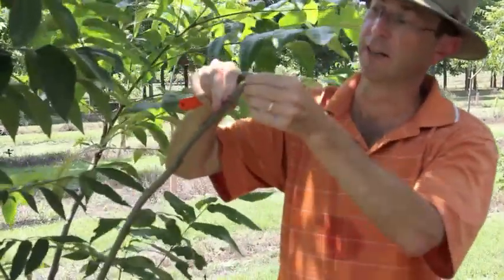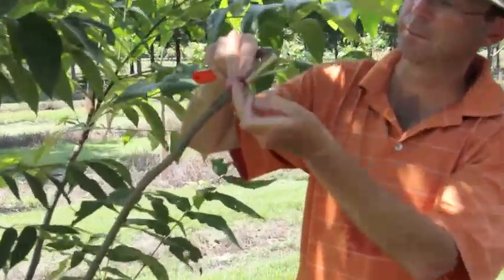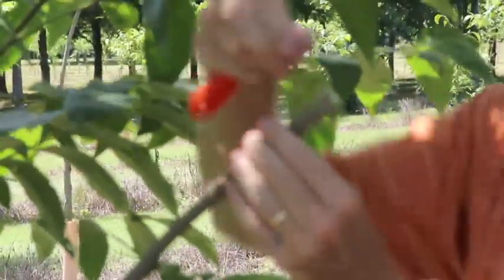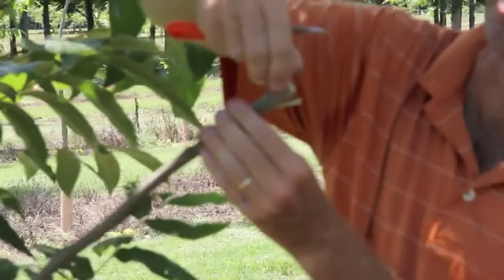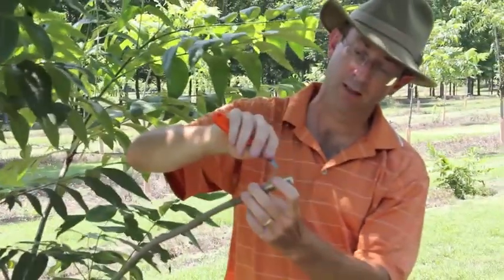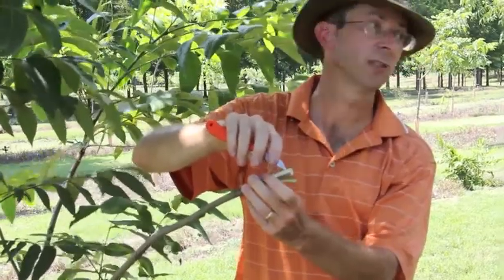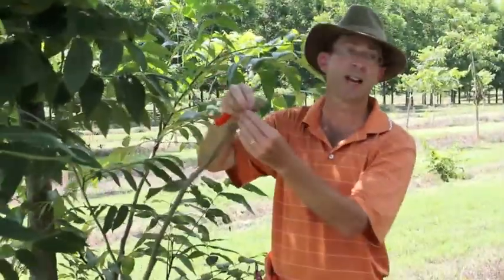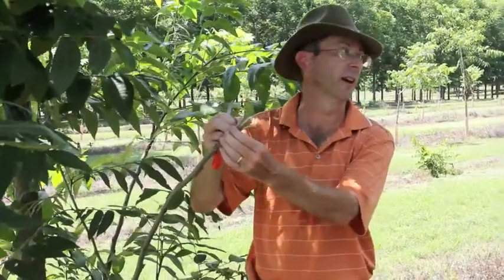Grafting Pecan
Video by Adam Bray (Graduate student) during the Plant Breeding Practicum (PBGG 6000)
Uploaded by Cecilia McGregor